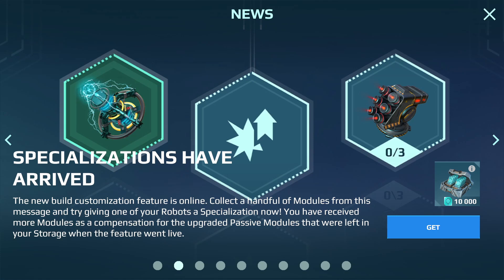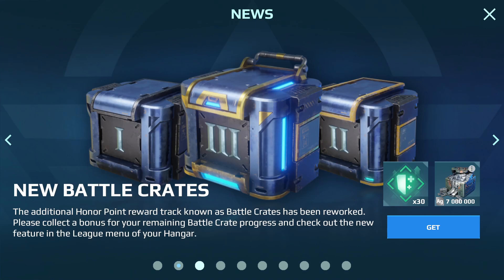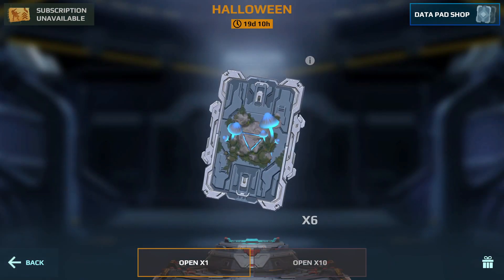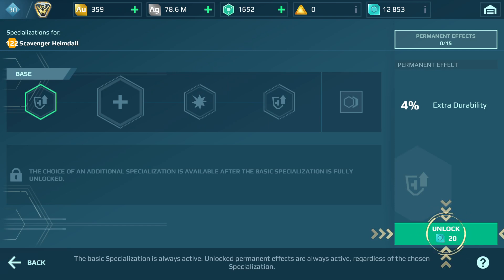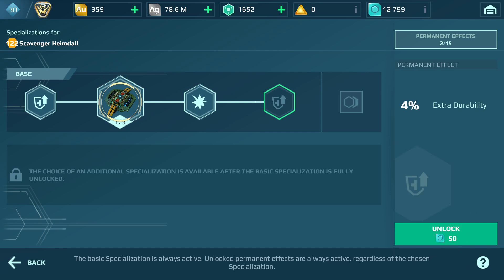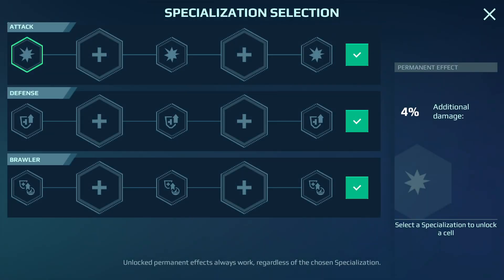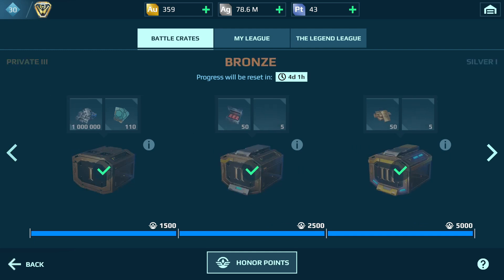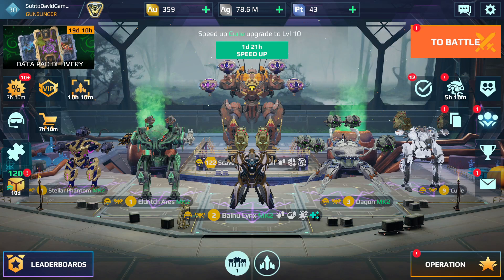Explaining everything You need to know about the Module and Crate Rework!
The new update rework for modules and Crates came out and I explain everything there is to know about the rework in this video.